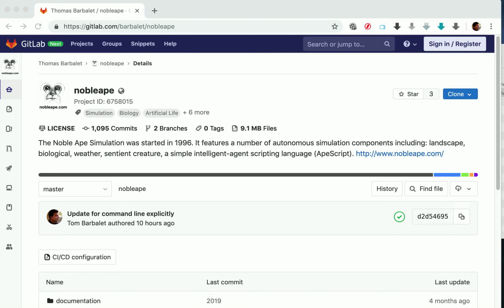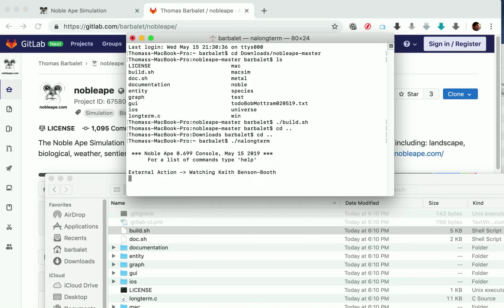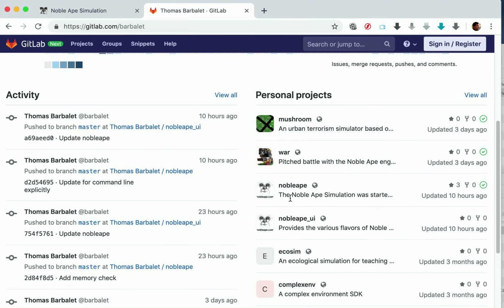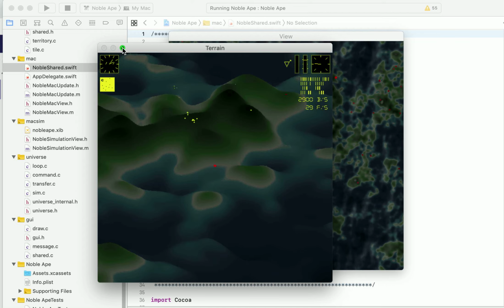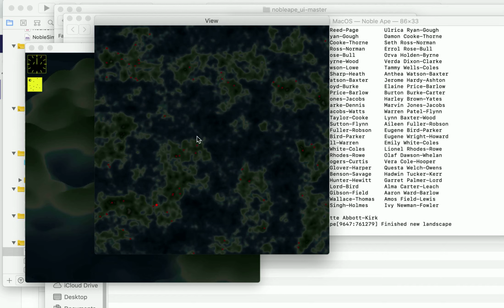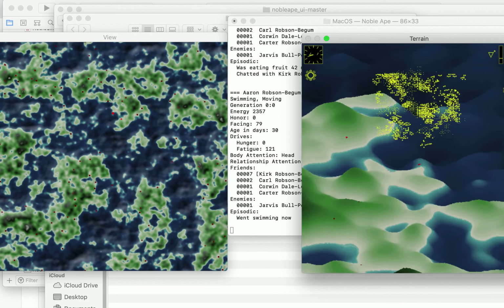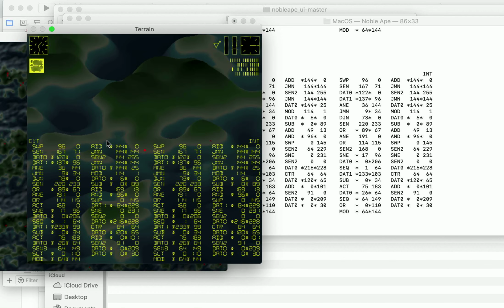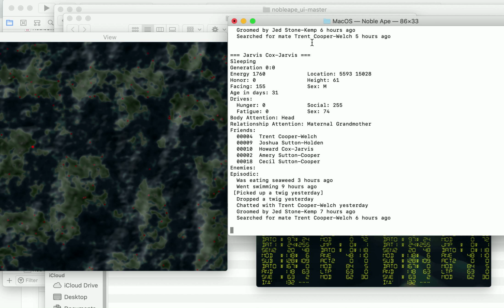Noble Ape Simulation: How To [May 15, 2019]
Tom Barbalet, the creator of Noble Ape, walks you through how to get the simulation and run it on the Mac in two flavors.